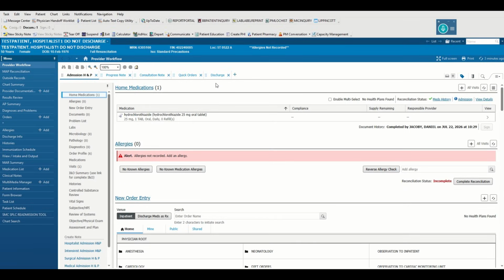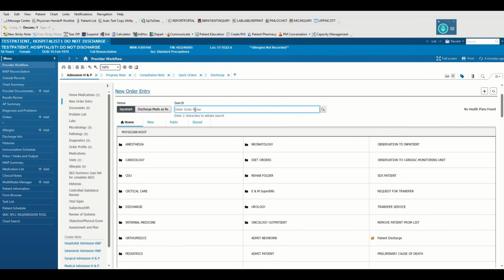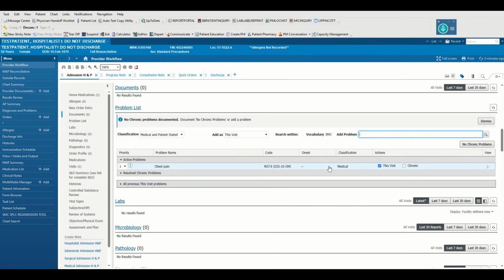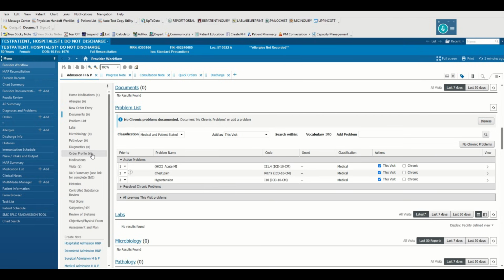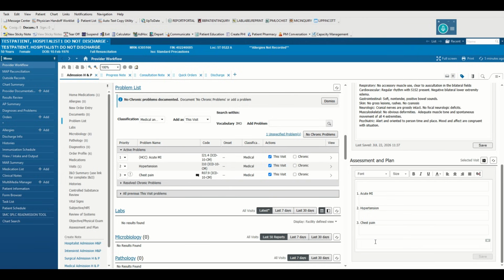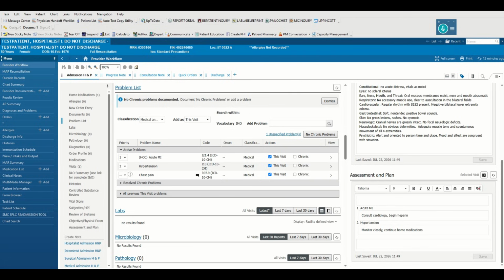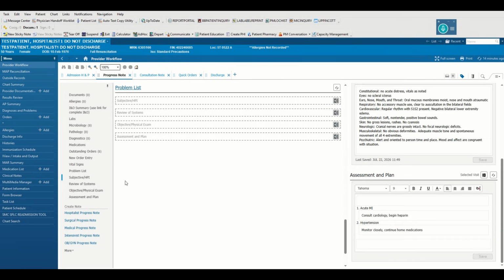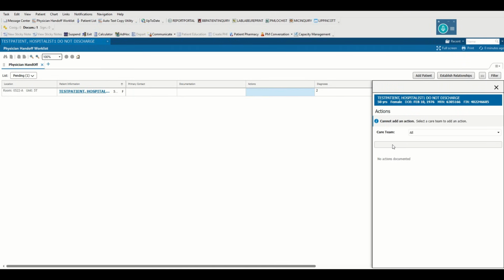Provider Workflow mPage Demo - Overview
Covers the Provider Workflow mPage functionality and expectations in PowerChart

(Click the time next to the topic to jump to that section of the video)
00:00 - Introduction
00:21 - Navigating the mPage
01:06 - Order Entry
01:39 - Reconciling Allergies
02:00 - Adding Problems/Diagnoses
03:13 - Streamlining Note Generation Using the mPage
05:09 - Creating a Note
05:28 - Integration With Clinical AI Agent (Scribe)
05:51 - Progress Note Workflow
06:48 - Entering Charges
07:14 - Maintaining the Problem List
07:38 - Physician Handoff Worklist
08:17 - Conclusion